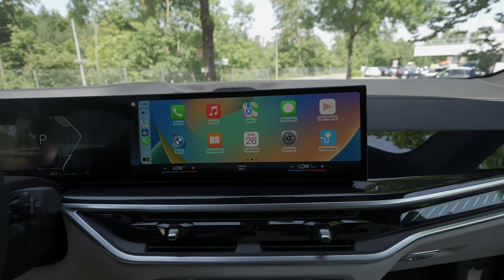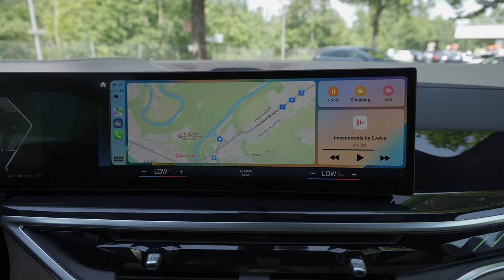How to connect Apple CarPlay to BMW X5 Multimedia System 2024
✅ Read our Book "How to Choose Your Next Car ?!"

NEW BMW X5 Facelift 2024
Price: 149000 CHF / 166569 $ / 152261 EURO
Consumption: 11.8 l/100 km
CO2 emissions : 267 g/km
Acceleration 0 - 100 km/h: 4.3 sec
Top speed: 250 km/h, Electronically limited
Gross battery capacity: 0.96 kWh
Battery voltage: 48 V
Electric motor 1
Electric motor power: 12 Hp
Electric motor Torque: 200 Nm
Power: 530 Hp | 750 Nm
Engine displacement: 4395 cm3 | 8 V-engine
Trunk space : 650 l - 1870 l
Fuel tank capacity: 83 l
Length: 4935 mm
Width: 2004 mm
Height: 1765 mm
Wheelbase: 2975 mm
Ground clearance: 214 mm
Drag coefficient (Cd): 0.36
Turning diameter: 12 m
All wheel drive (4x4)
8 gears, automatic transmission Steptronic
Front suspension Double wishbone, Air suspension
Rear suspension Independent multi-link suspension, Air suspension

A new 4.4 liter V8 petrol engine, which was derived from the engines of the high-performance models from BMW M GmbH, ensures the outstandingly sporty temperament of the two top models. M TwinPower Turbo technology and a cross-bank exhaust manifold help the 390 kW/530 hp engine, whose maximum torque is 750 Nm, to achieve impressively superior performance characteristics.

The latest version of the eight-cylinder engine accelerates the new BMW X5 M60i xDrive and the new BMW X6 M60i xDrive from zero to 100 km/h in 4.3 seconds.

With the now standard design elements of the xLine model, the BMW X5 clearly gains in presence and robust charisma. Its front is characterized by the reinterpretation of the brand-typical features headlights and BMW kidney grille. The new headlight units have a contour that is 35 millimeters flatter. Their arrow-shaped daytime running light elements also act as direction indicators. Matrix LED headlights with cornering lights and anti-glare BMW Selective Beam high beam and M Shadow Line lights are available as options.

The BMW kidney grille Iconic Glow is offered for the first time as a further standard equipment for the six-cylinder models of the new BMW X5. Their waterfall lighting ensures a particularly present and brand-typical appearance. The vertical air curtains and the lower air inlet with a decorative clip in pearlescent chrome and triangular openings in the outer areas also contribute to the modern look.

The precisely further developed design of the BMW X5 also includes newly designed air breathers on the front side walls and the standard equipment with the Exterior Line and roof rails in satin aluminum finish. The rear lights now have a particularly striking contour of the sculptural light guide elements for the tail and brake lights. The L-shape typical of the brand is mirrored horizontally, creating a harmoniously glowing X motif within the rear lights.